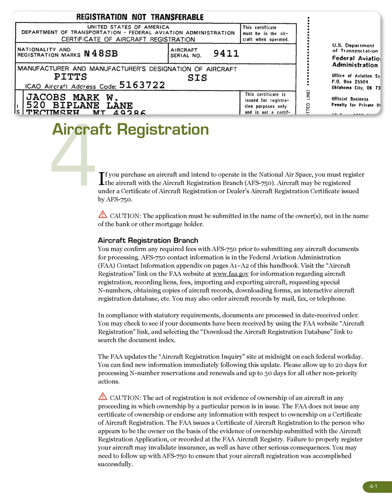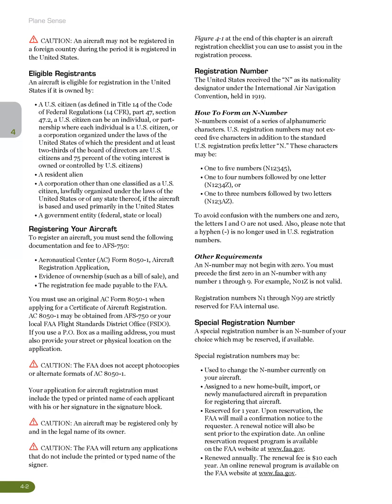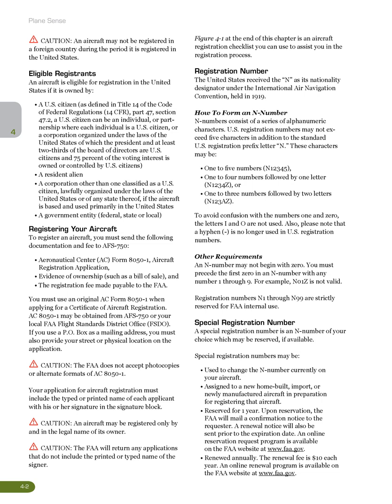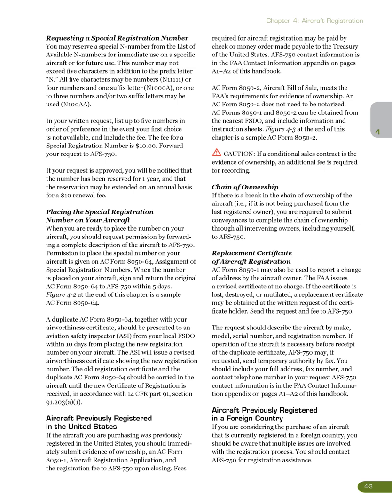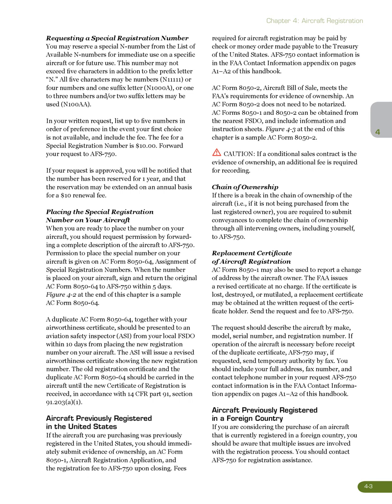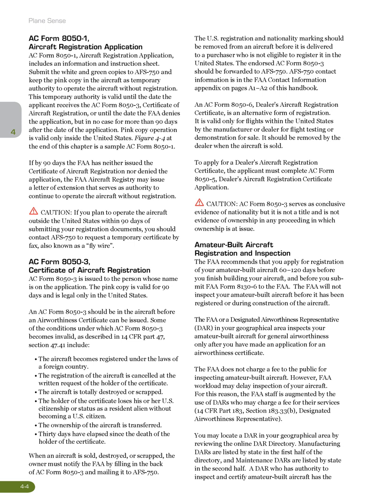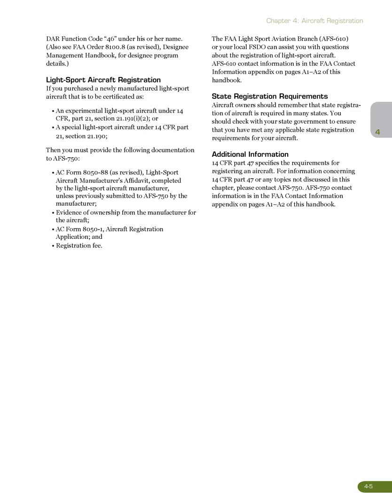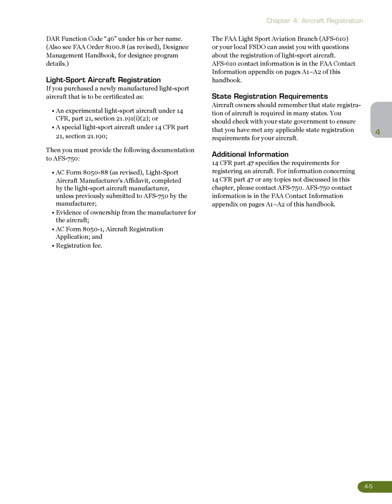Chapter 4 Aircraft registration | Plane Sense General Aviation Information (FAA-H-8083-19a)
Plane Sense General Aviation Information (FAA-H-8083-19a), Chapter 4 Aircraft registration
Aircraft registration If you purchase an aircraft and intend to operate in the National Air Space, you must register the aircraft with the Aircraft Registration Branch (AFS-750).
Aircraft may be registered under a Certificate of Aircraft Registration or Dealer’s Aircraft Registration Certificate issued by AFS-750.
Aircraft registration Branch You may confirm any required fees with AFS-750 prior to submitting any aircraft documents for processing.
Visit the “Aircraft Registration” link on the FAA for information regarding aircraft registration, recording liens, fees, importing and exporting aircraft, requesting special N-numbers, obtaining copies of aircraft records, downloading forms, an interactive aircraft registration database, etc.
You may also order aircraft records by mail, fax, or telephone.
In compliance with statutory requirements, documents are processed in date-received order.
You may check to see if your documents have been received by using the FAA website “Aircraft Registration” link, and selecting the “Download the Aircraft Registration Database” link to search the document index.
The FAA updates the “Aircraft Registration Inquiry” site at midnight on each federal workday.
You can find new information immediately following this update.
Please allow up to 20 days for processing N-number reservations and renewals and up to 30 days for all other non-priority actions.
m CAUTION: The act of registration is not evidence of ownership of an aircraft in any proceeding in which ownership by a particular person is in issue.
The FAA does not issue any certificate of ownership or endorse any information with respect to ownership on a Certificate of Aircraft Registration.
The FAA issues a Certificate of Aircraft Registration to the person who appears to be the owner on the basis of the evidence of ownership submitted with the Aircraft Registration Application, or recorded at the FAA Aircraft Registry.
Failure to properly register your aircraft may invalidate insurance, as well as have other serious consequences.
You may need to follow up with AFS-750 to ensure that your aircraft registration was accomplished successfully.m CAUTION: An aircraft may not be registered in a foreign country during the period it is registered in the United States.
eligible registrants An aircraft is eligible for registration in the United States if it is owned by: • A U.S. citizen (as defined in Title 14 of the Code of Federal Regulations (14 CFR), part 47, section 47.2, a U.S. citizen can be an individual, or part- nership where each individual is a U.S. citizen, or a corporation organized under the laws of the United States of which the president and at least two-thirds of the board of directors are U.S. citizens and 75 percent of the voting interest is owned or controlled by U.S. citizens) • A resident alien • A corporation other than one classified as a U.S. citizen, lawfully organized under the laws of the United States or of any state thereof, if the aircraft is based and used primarily in the United States • A government entity (federal, state or local) registering Your Aircraft To register an aircraft, you must send the following documentation and fee to AFS-750: • Aeronautical Center (AC) Form 8050-1, Aircraft Registration Application, • Evidence of ownership (such as a bill of sale), and • The registration fee made payable to the FAA.
You must use an original AC Form 8050-1 when applying for a Certificate of Aircraft Registration.
AC 8050-1 may be obtained from AFS-750 or your local FAA Flight Standards District Office (FSDO).
If you use a P.O.
Box as a mailing address, you must also provide your street or physical location on the application.
m CAUTION: The FAA does not accept photocopies or alternate formats of AC 8050-1.
Your application for aircraft registration must include the typed or printed name of each applicant with his or her signature in the signature block.
m CAUTION: An aircraft may be registered only by and in the legal name of its owner.
m CAUTION: The FAA will return any applications that do not include the printed or typed name of the signer.
Figure 4-1 at the end of this chapter is an aircraft registration checklist you can use to assist you in the registration process.
registration number The United States received the “N” as its nationality designat